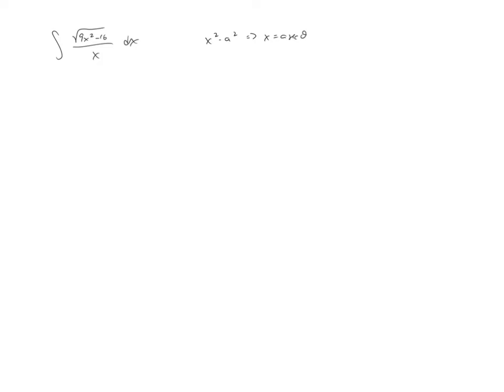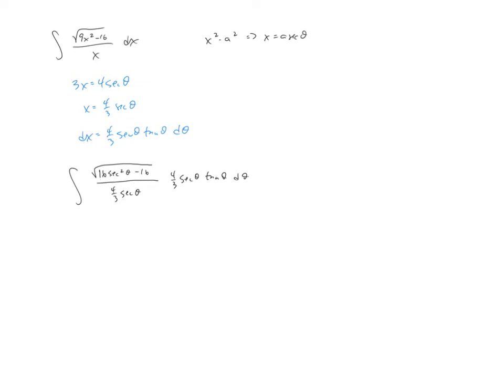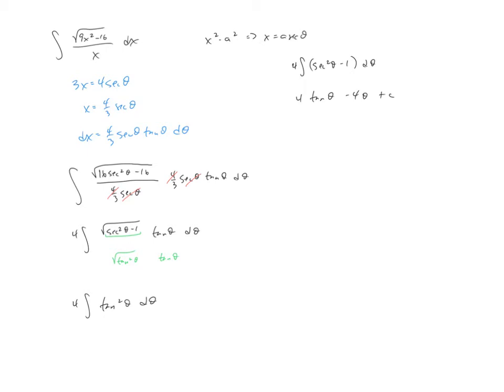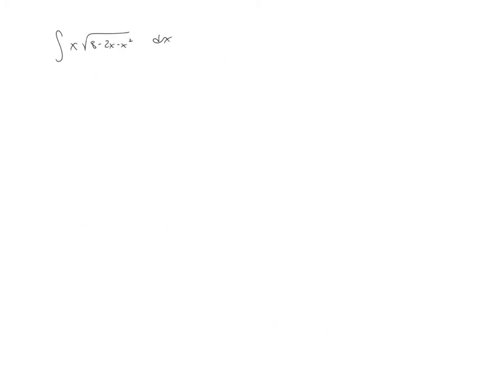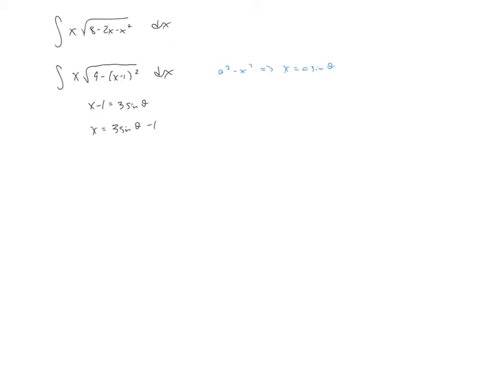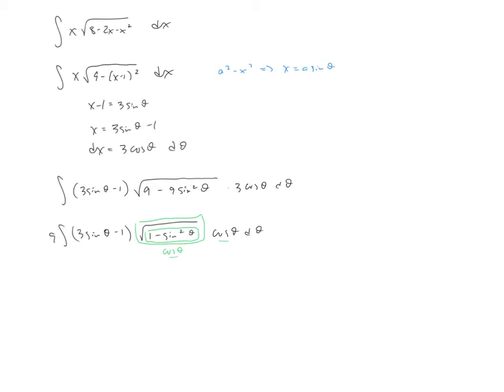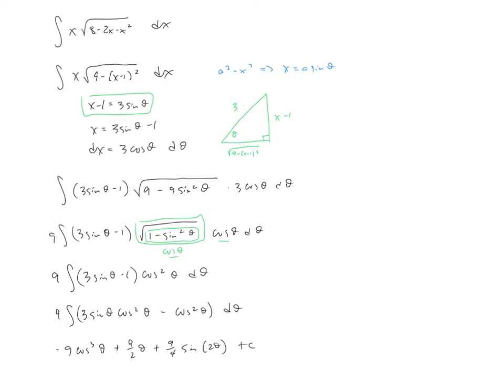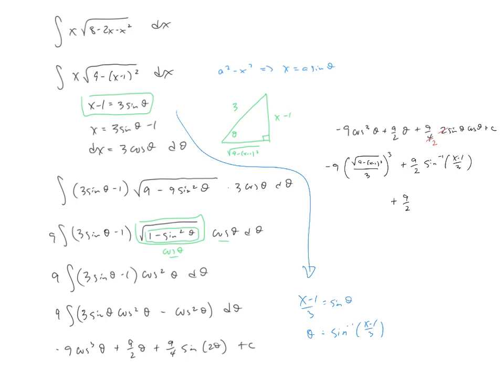Trig Sub - P2